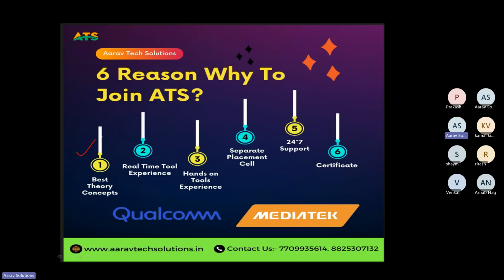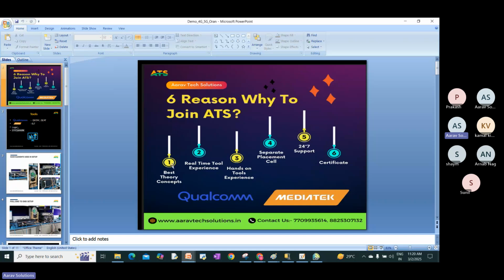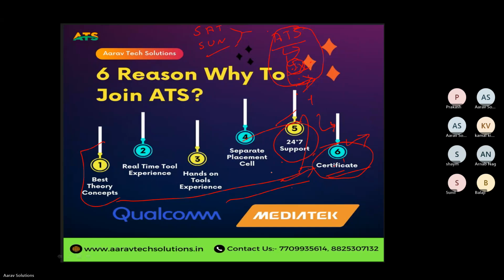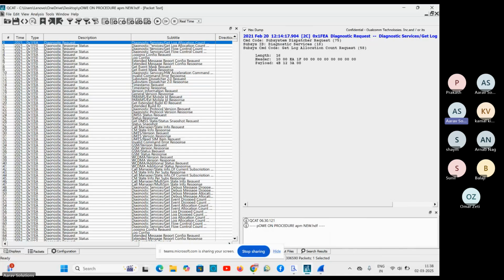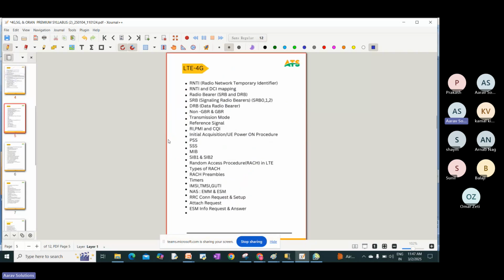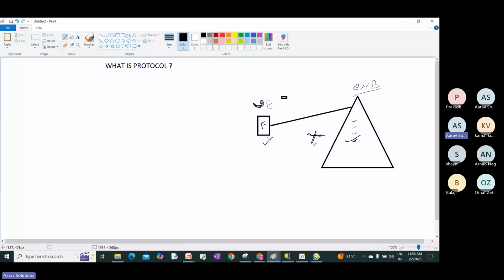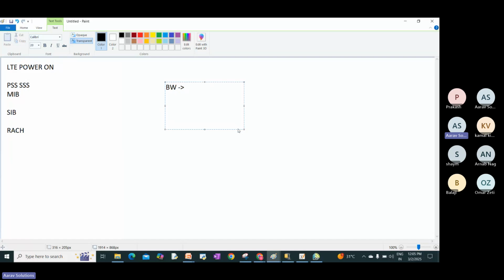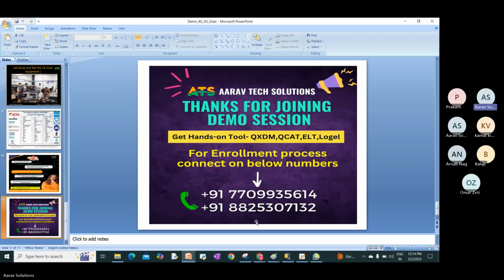4G, 5G & O RAN PROTOCOL TESTING 2nd MARCH